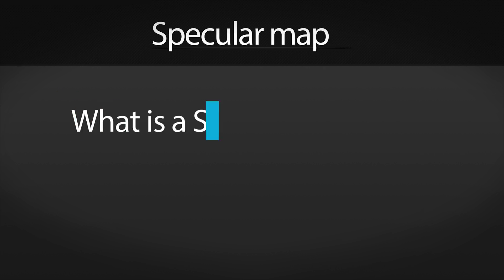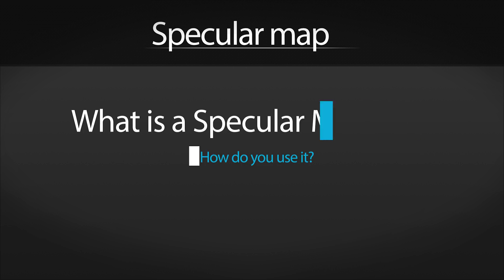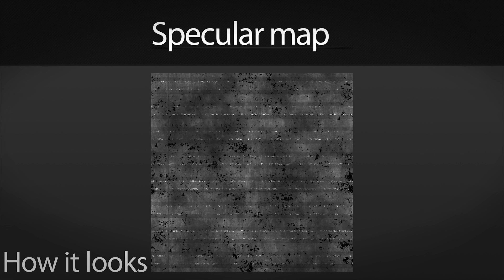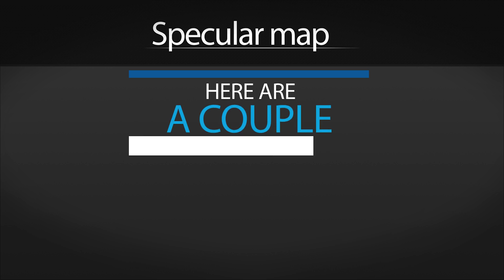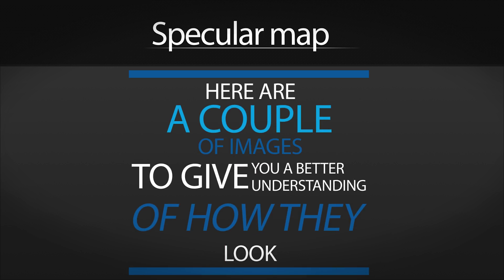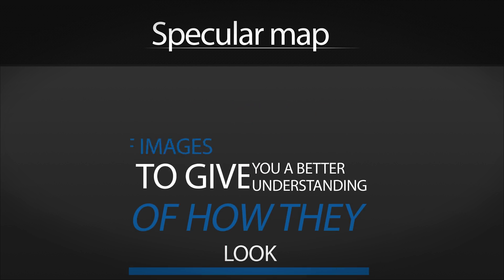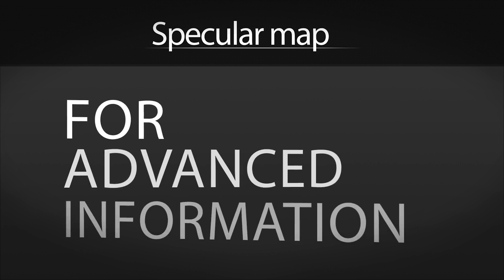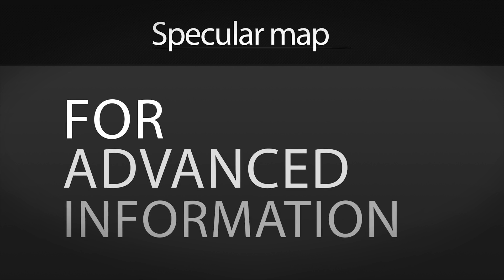What is a Specular Map [Dash Series]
This video will explain what a Specular Map is and how you can use it!
If you are looking for a more in depth video about the subject, make sure to look for the [Advanced Video]. This might not be published yet. Do not worry though! I am trying my best to release it soon! If you have any requests make sure to send them my way.